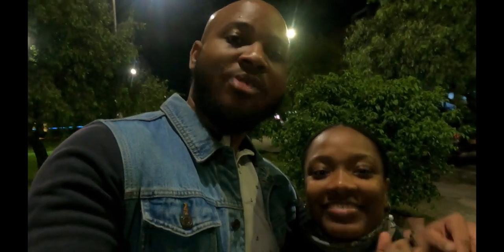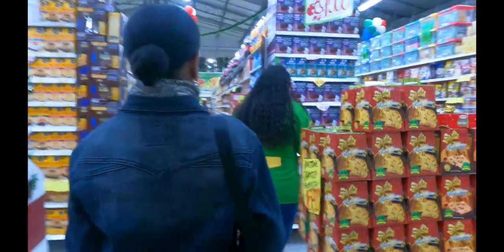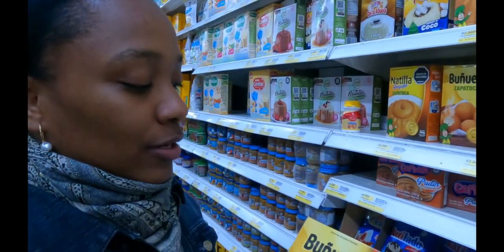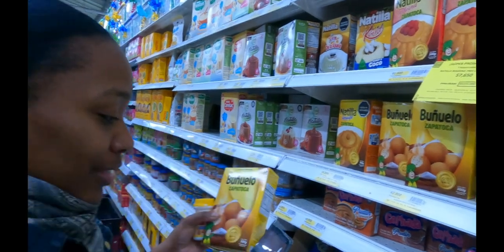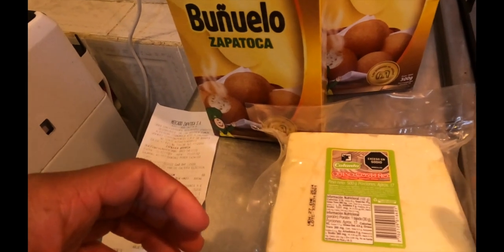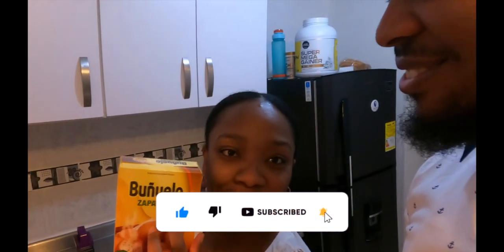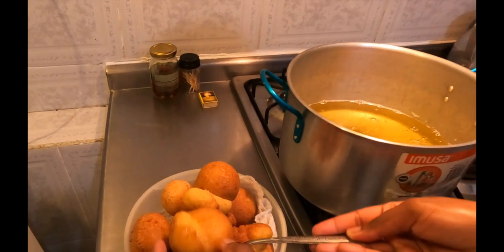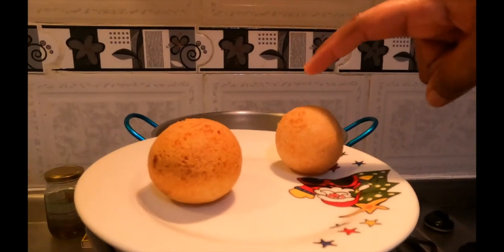We Prepared Colombian Christmas snacks BUÑUELO | Vlogmas day 9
Ingredients:

*300 gr of the buñuelo mix/flour
*250 gr of costeño cheese (salty cheese)
*2 little spoon of baking  powder
*2  spoon of sugar
*3 eggs
*5 spoons of water
*oil